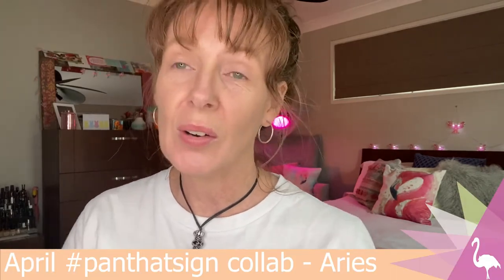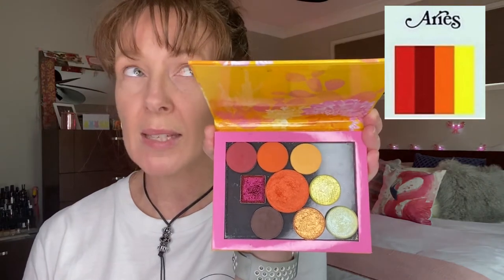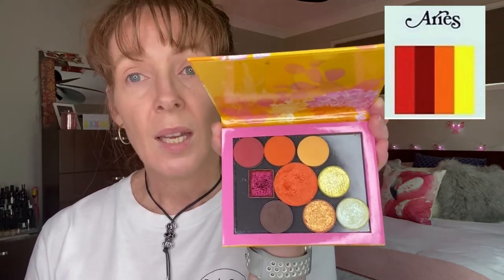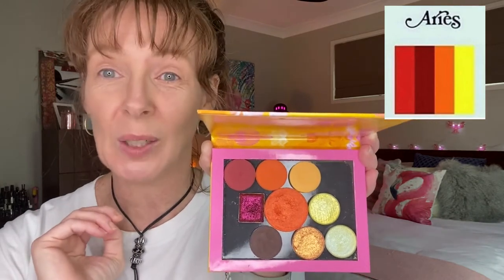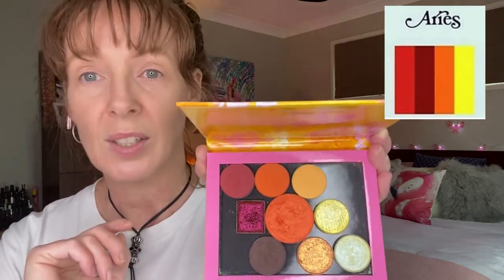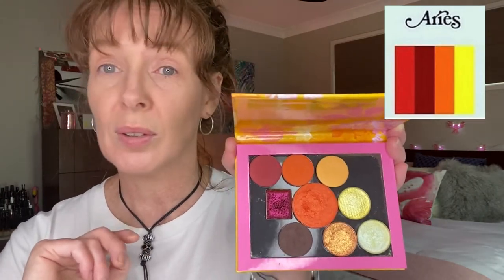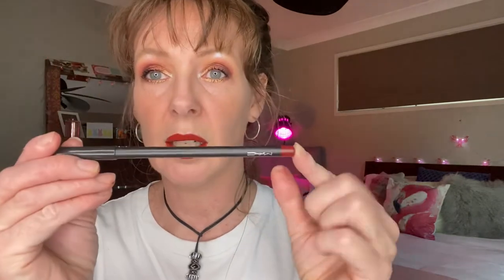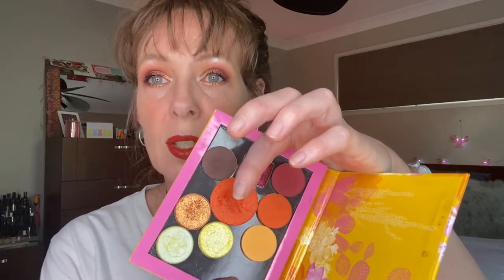PanThatSign Collab For April 2021 - with pretty_as_a_peacock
And we are back with our palette for April.
This month we only included shades that we both had in our collections.

Do you like the colour story for Aries?
I do. These are my favourite colours to wear.

I have no doubt that Andrea is going to create a beautiful look with these shades. I've already had a sneak peek of a look she created earlier in the month with 7 of the shades and it's absolutely stunning.

Make sure you go check out her video

Use the link below to visit my IG account to see the other looks I have created for this collab so far and all the shades included in the palettes.

The project was created by the following ladies on IG.

If you're on IG please check out panthatsign to see all the wonderful palettes and looks created by all the others who are in this project too.